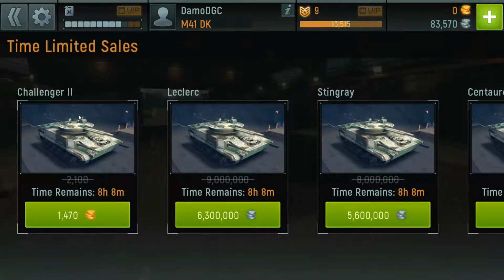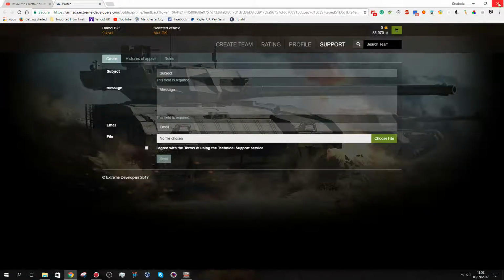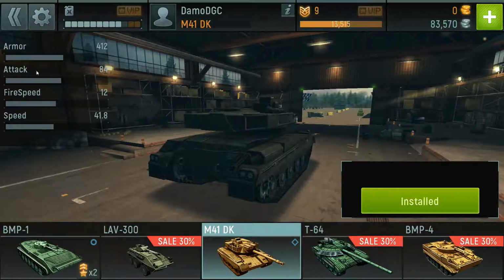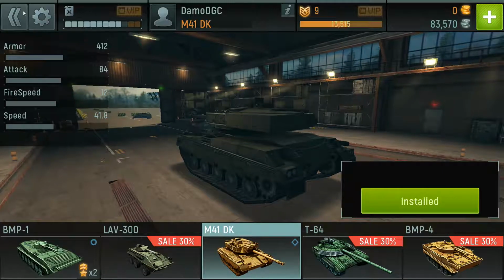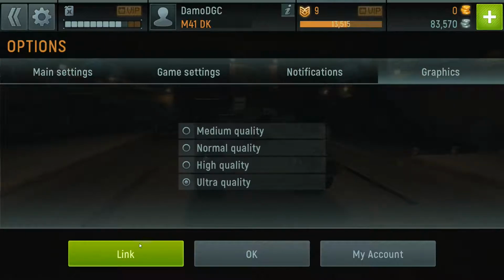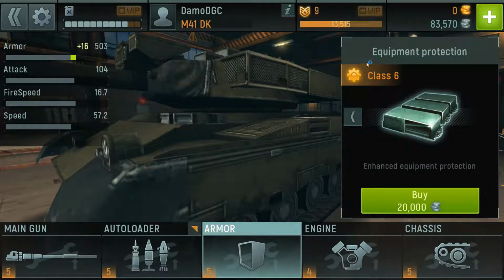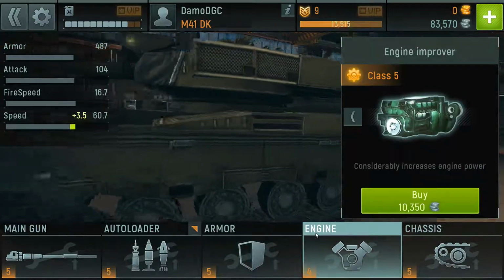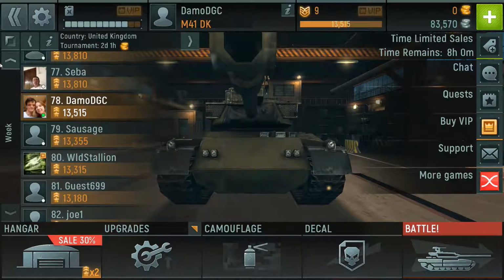DGC Armada Tanks: Modern Tanks Review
This is my review of gameplay of Armada Tanks: Modern Tanks. Complete with a look and edited gameplay.

Used for fan bases of the music.

Armada available on Windows Store